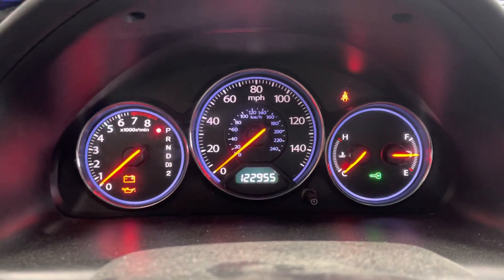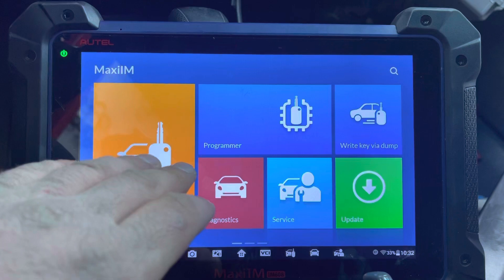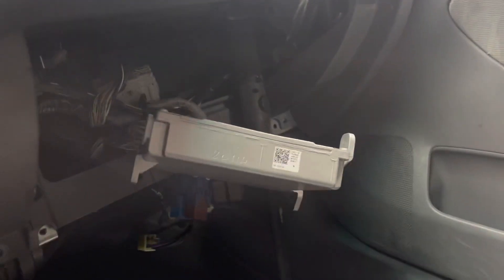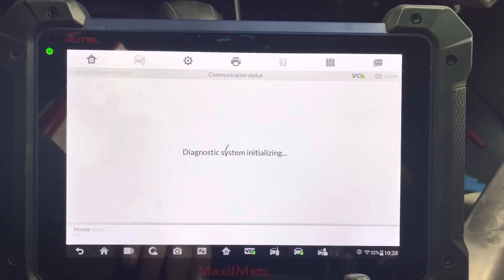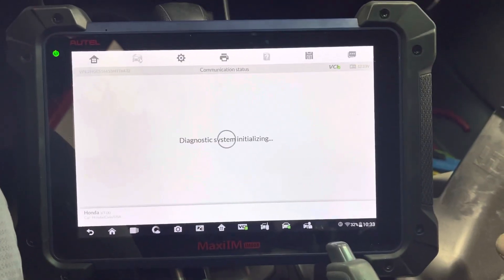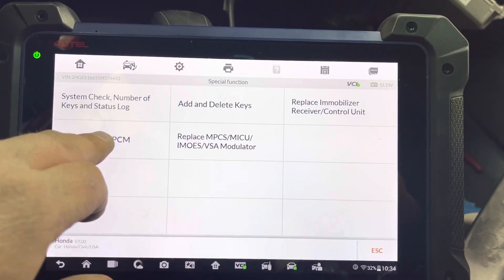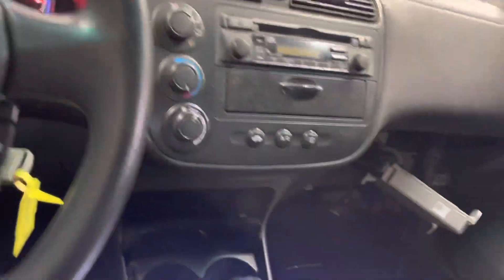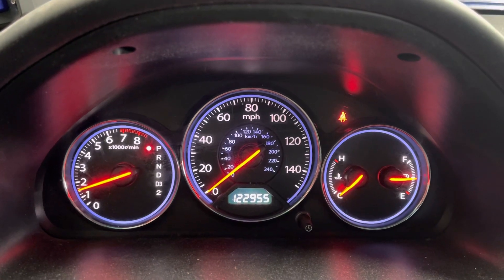HONDA ECM SWAP & IMMO SETUP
2005 HONDA CIVIC ENGINE CONTROLLER (ECM) Programming.